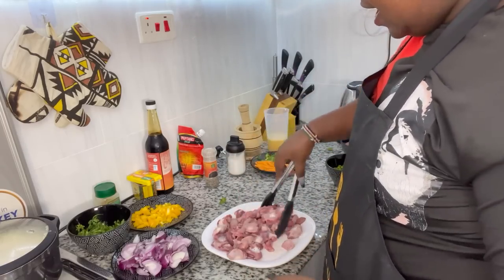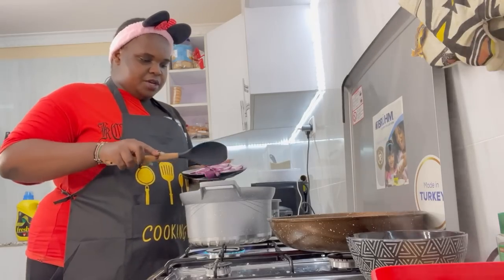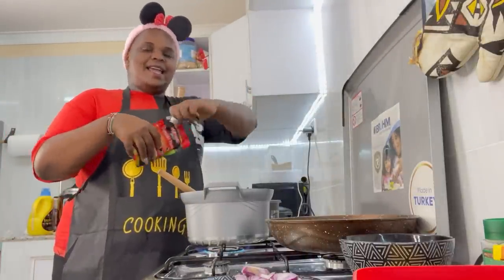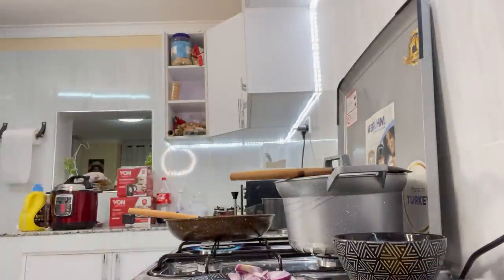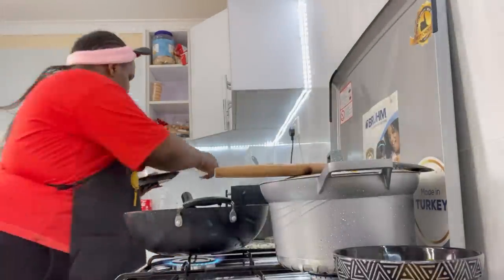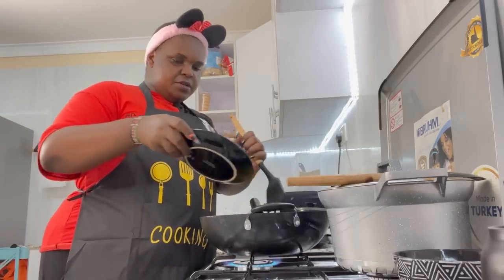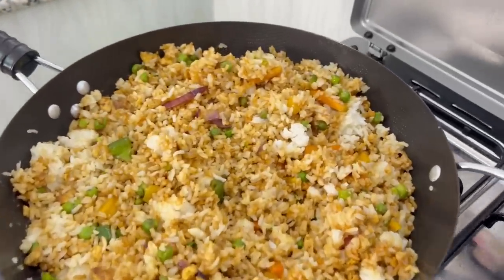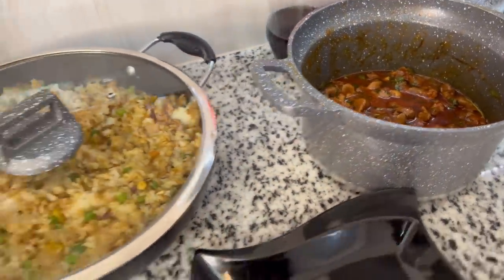COOKING VEGETABLE RICE AND YUMMY CHICKEN GIZZARDS ❤️🥰❤️//LETS COOK🥰❤️//LIFE WITH OFFICIALKINUTHIA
4 in 1 hand blender❤️🥰;

OFFICIALKINUTHIA110